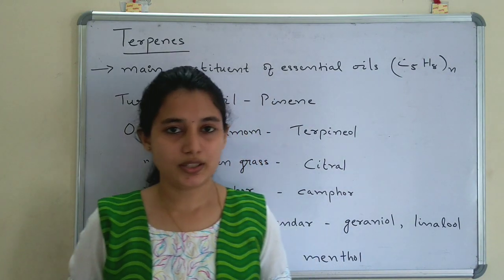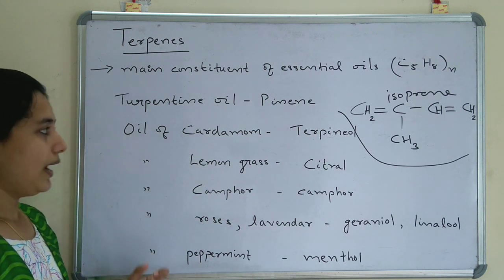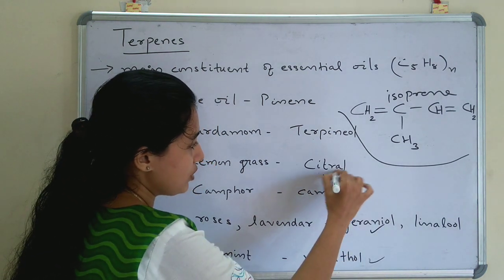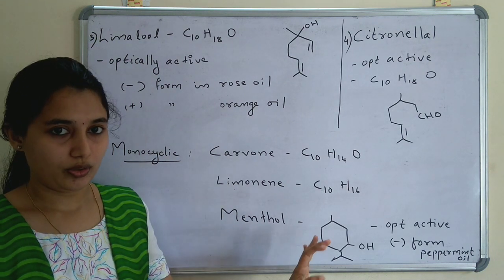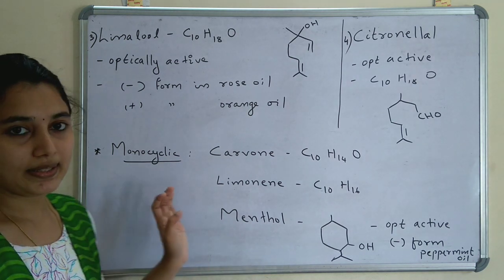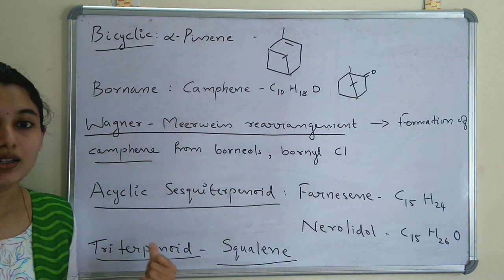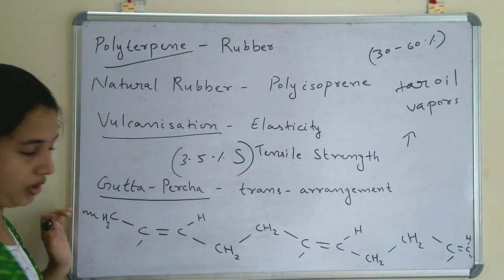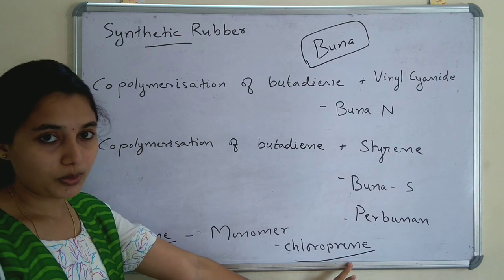Terpenes classification | natural rubber | synthetic rubber | scientificofficer chemistry psc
Terpenes and terpenoids are explained with many examples. Structures of myrcene,geraniol,citral,menthol,neral,linalool,acyclicterpenoid,cyclicterpenoid are well explained. Natural rubber and syntheticbrubber Buna N and Buna S.